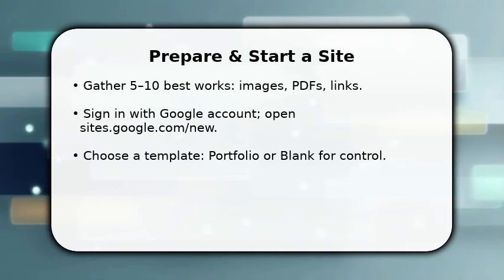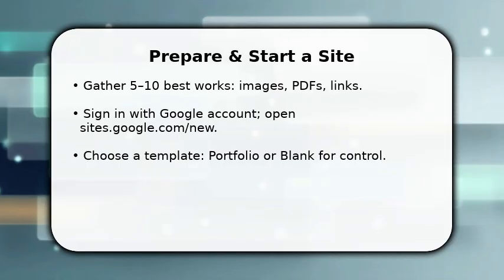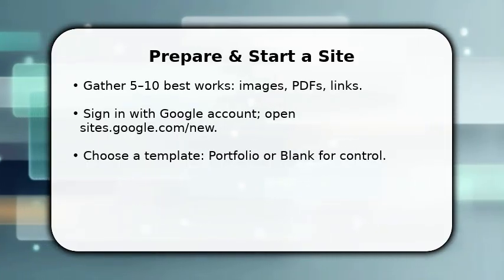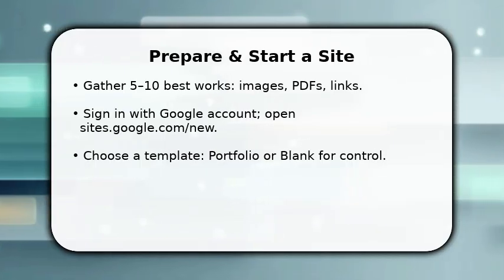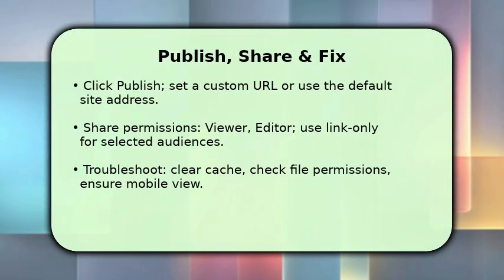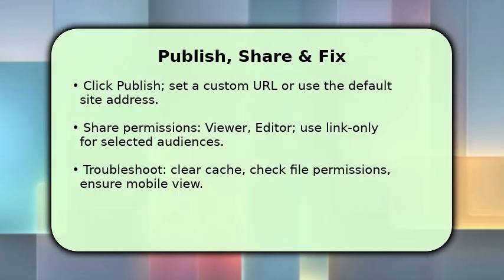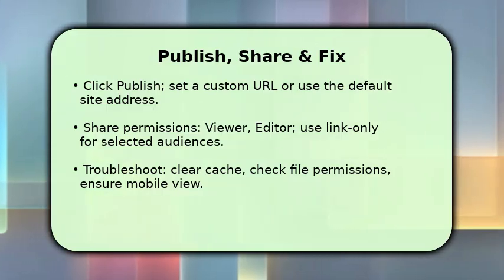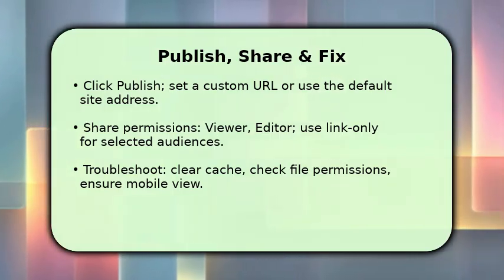How to Use Google Sites to Make a Portfolio (easy Method)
How to Use Google Sites to Make a Portfolio (easy Method) | 🔒 Surfshark VPN Deal — Stay private and secure. $1.99/mo + 3 Months Free ▸

Discover the straightforward way to create a professional portfolio using Google Sites. This video guide walks you through each step, from setting up your account to showcasing your work effectively.

Google Sites, create portfolio, professional presentation, step-by-step tutorial, showcase skills, easy method, online platform, visual display of abilities, personal branding on Google sites, collaborative tools